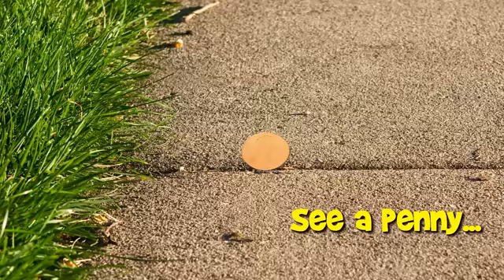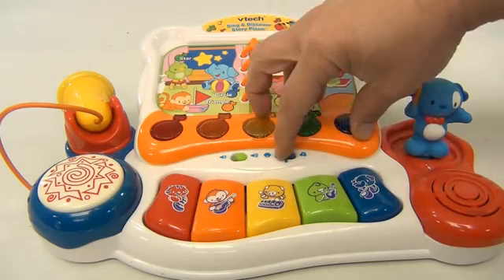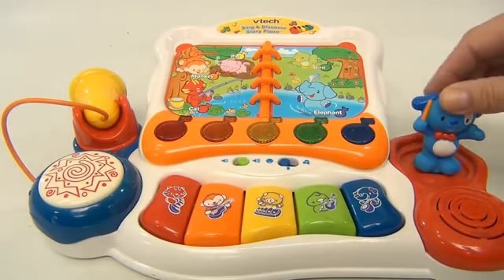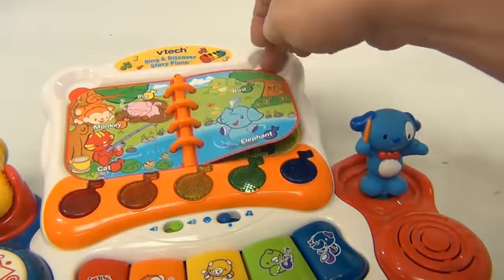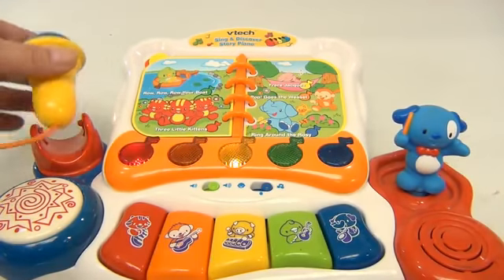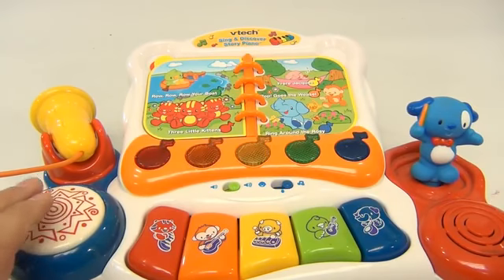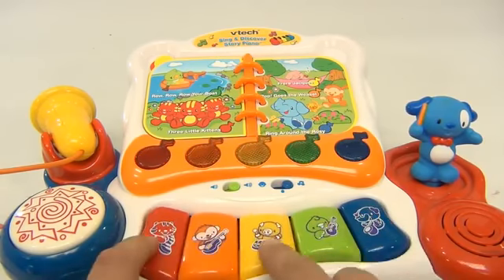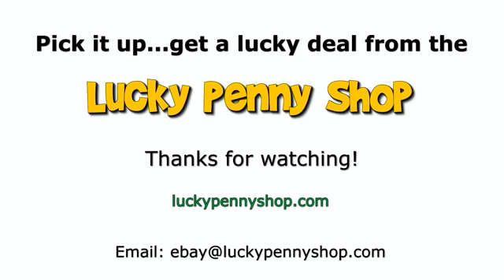VTech ban nhac hat va dan da nang hangxachtaybaby com Toy YouTube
Hát-Đàn và cùng khám phá các câu chuyện thú vị - Fisher_price
Bé yêu sẽ tò mò thích thú với các điều chỉnh vào đèn nhiều màu sắc cùng với âm thanh sôi động. Đi kèm với một microphone hát theo và tờ âm nhạc dễ dàng điều chỉnh. Với dàn nhạc Vtech kết hợp sẽ dạy bé các dụng cụ, động vật, con số, bài hát đoạn thơ của bạn và nhiều hơn nữa với Piano Sing & Khám phá Story. Một món đồ chơi đáng chú ý cho tất cả nhạc trưởng tương lai!

Nhà sản xuất đề nghị cho trẻ em 12-36 tháng, là một món đồ chơi âm nhạc tương tác dành cho trẻ mới biết đi. Biến trang sách thay đổi chương trình giảng dạy của các phím piano và nốt nhạc lấp lánh trong hai chế độ chơi. Tạo nhạc bằng các phím piano, gõ theo nhịp trên pad trống hoặc hát cùng với một trong nhiều ca khúc với microphone làm việc thực sự.